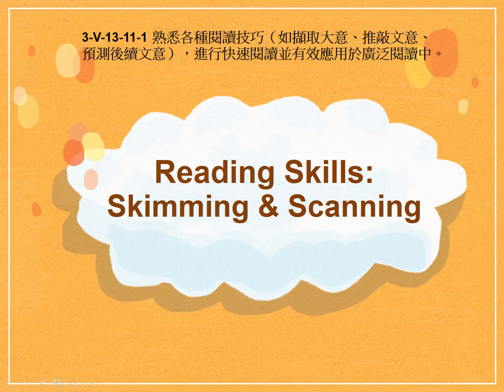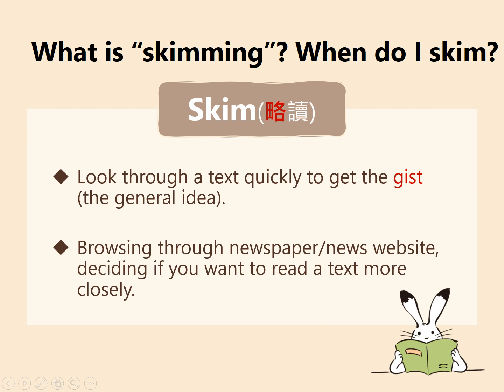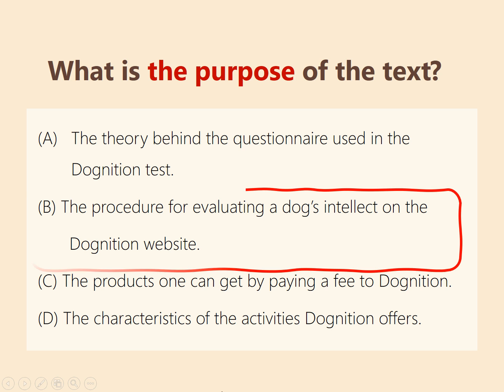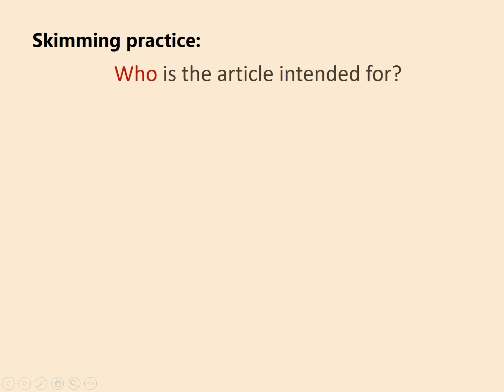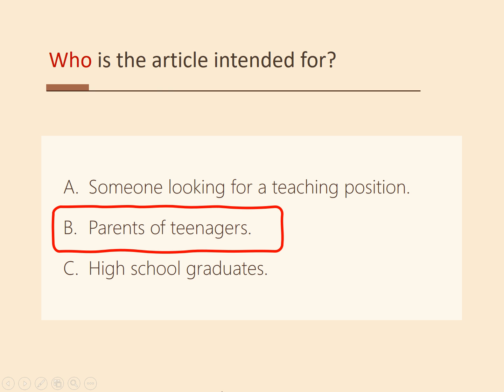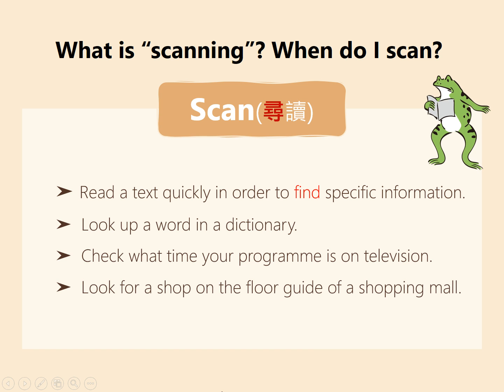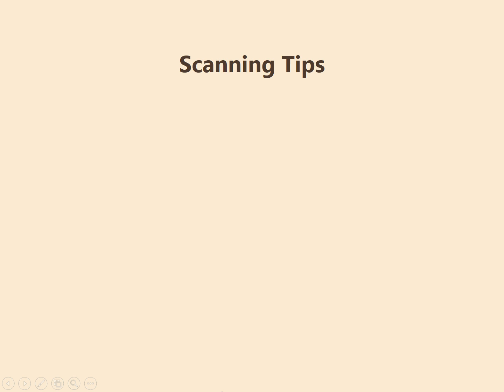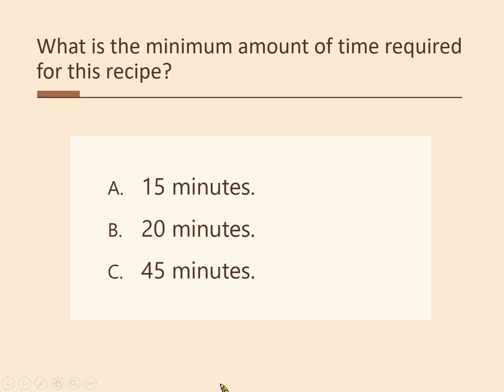3-Ⅴ-13-11-01 Reading Skills: Skimming & Scanning